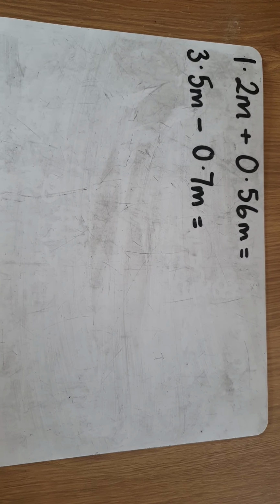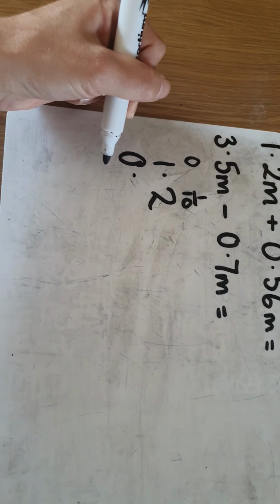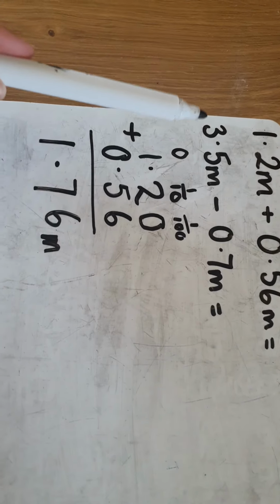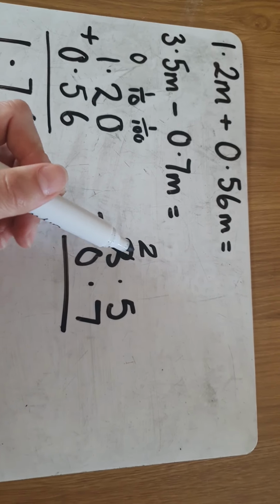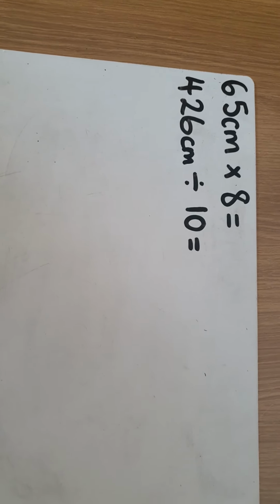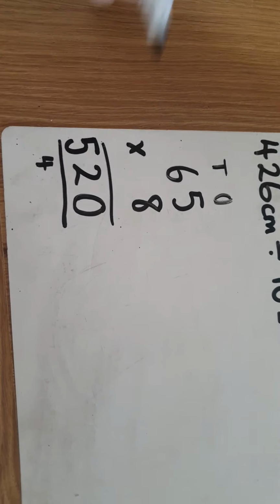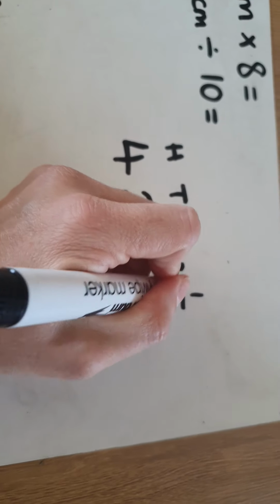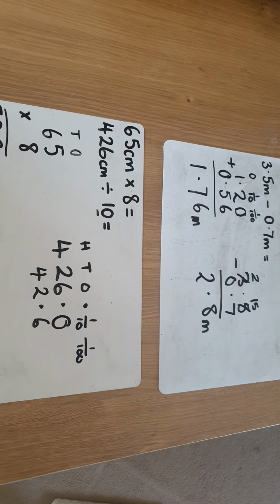Four operations in measure